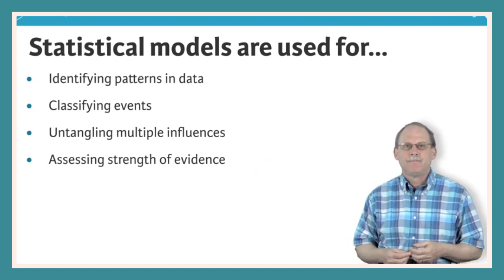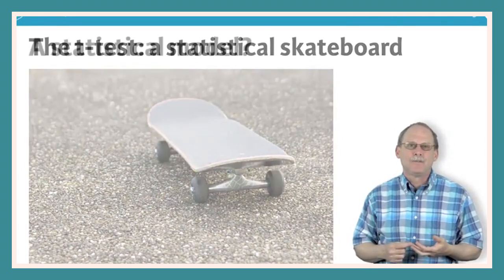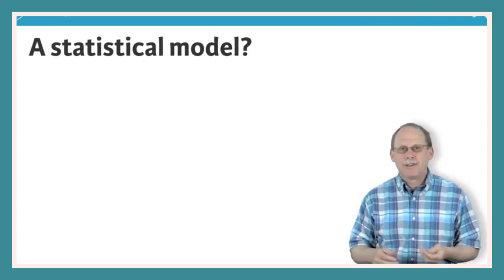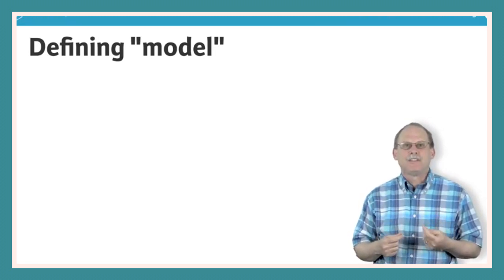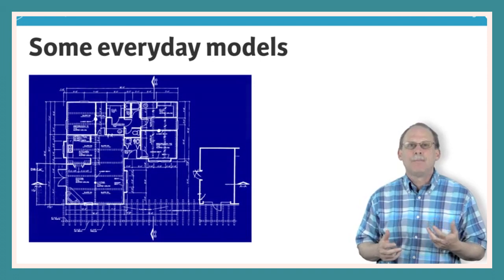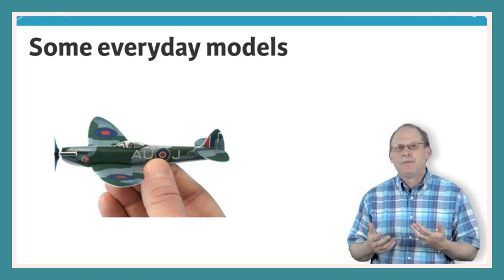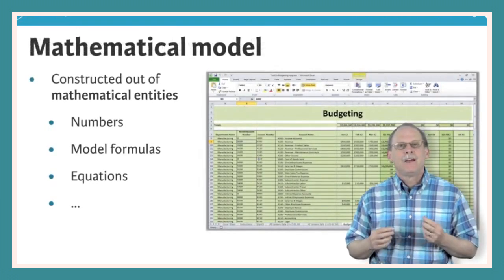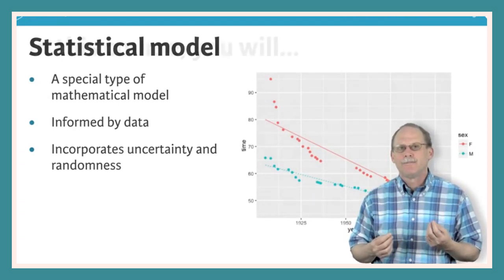HELLO STATISTICAL MODELING I R Tutorial: Introduction to Statistical Modeling in R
In our Learn, Earn, Laugh playlist, we share free tips, tutorials and other useful things. In today's video, Danny Kaplan from DataCamp introduces us to the world of statistical modeling..